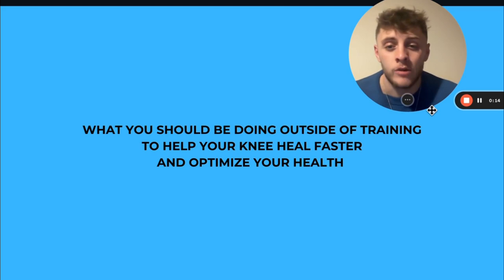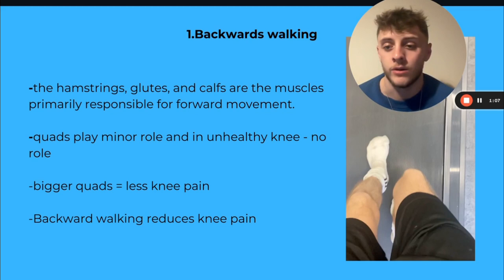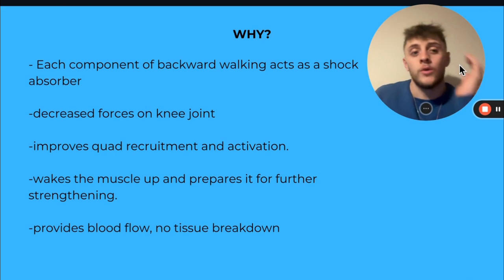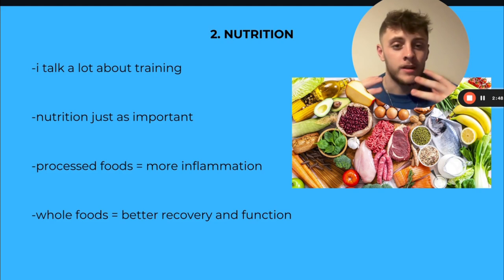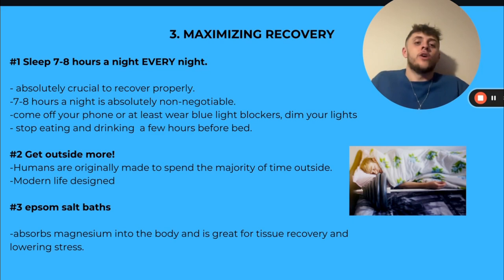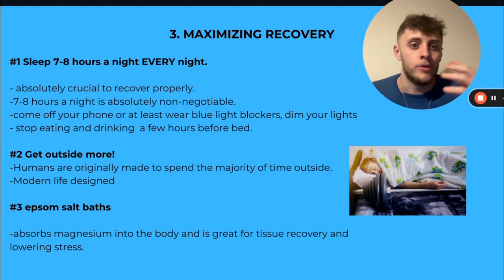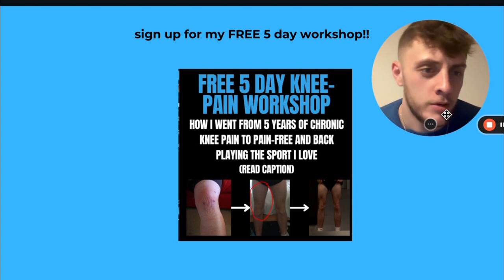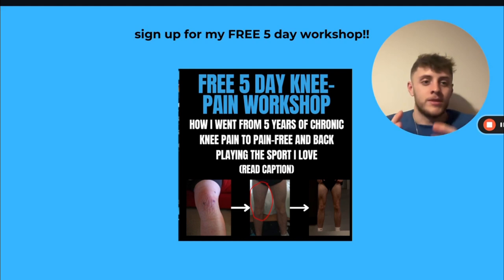Do this outside of training to heal your knees faster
in this video i break down three things we need to be doing outside of training to maximize our knee recovery